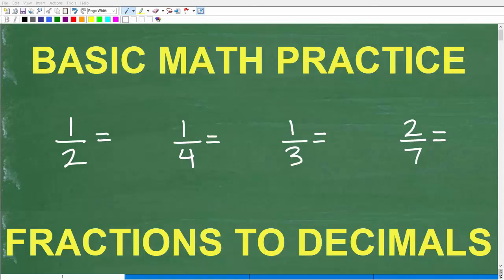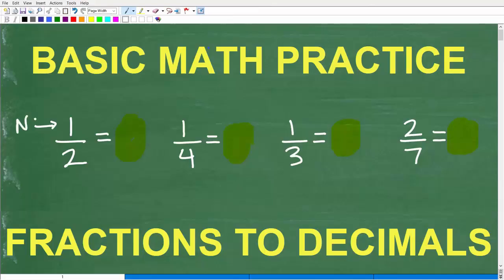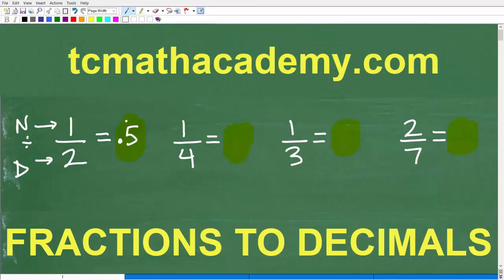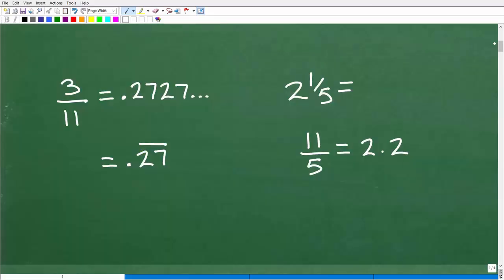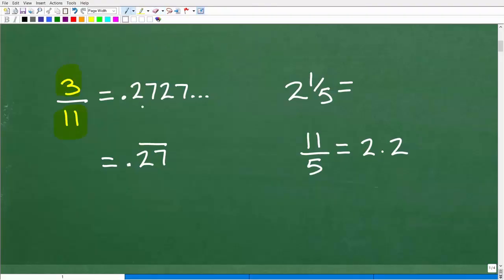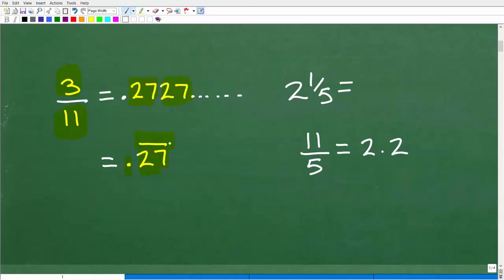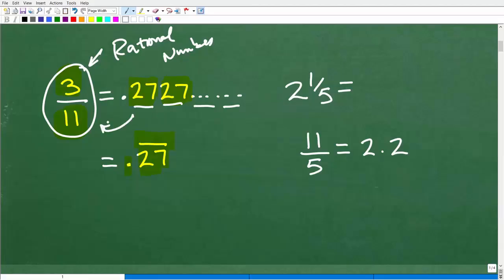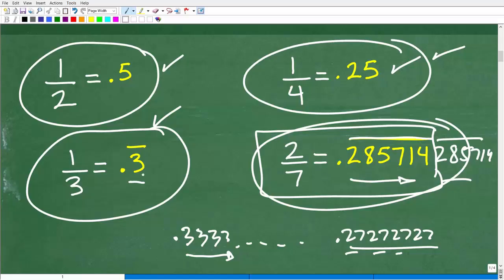Convert Fractions to Decimals the EASY Way! | Step-by-Step Math Tutorial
Need Help with Basic Math or Algebra?
In this lesson, we’ll learn how to convert fractions to decimals quickly and easily — a fundamental skill every math student should master!
If you’ve ever wondered how to turn a fraction into a decimal without getting confused, this video will show you a simple, step-by-step method that works every time.
You’ll learn:
✅ How to divide fractions to get decimal values
✅ Tricks for repeating decimals and terminating decimals
✅ How to check your answers quickly
✅ Why understanding decimals is important for algebra and real-world math
By the end of this video, you’ll be confident converting any fraction to a decimal — even without a calculator!
Perfect for:
• Middle & High School Students
• Algebra Review and Test Prep
• Homeschool and Independent Learners
• Adults Refreshing Basic Math Skills

• HOMESCHOOL MATH
• COLLEGE MATH